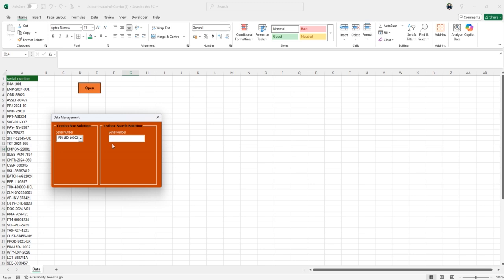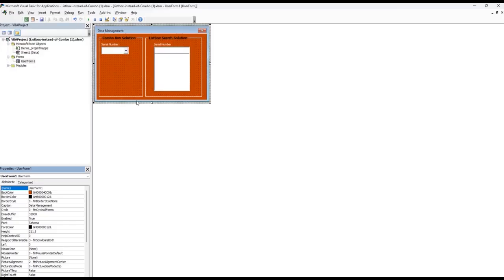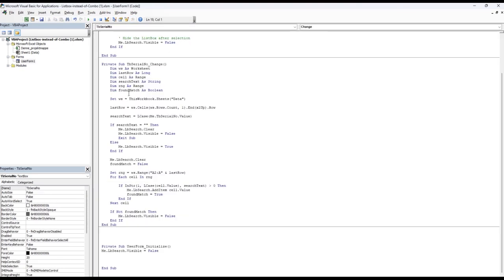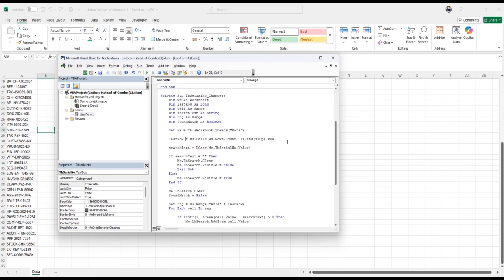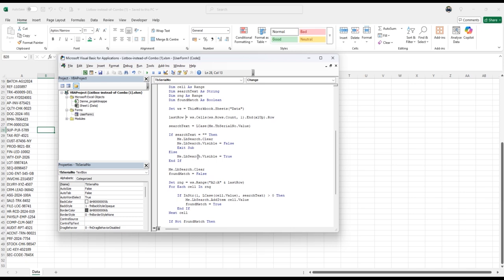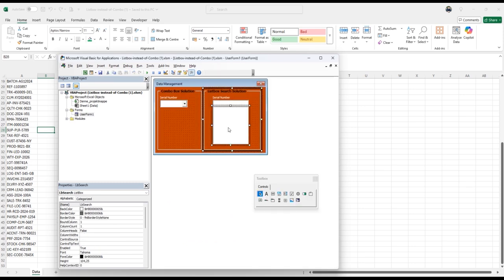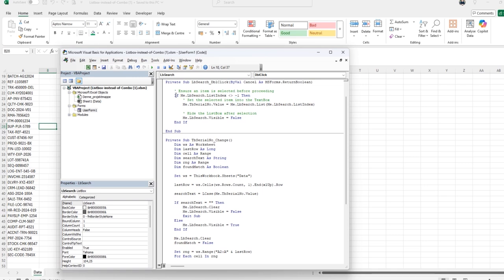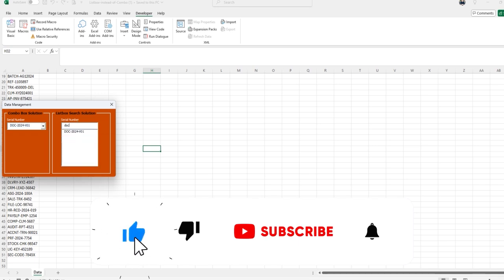ComboBox vs. ListBox with Search – The Better Excel UserForm Solution! 🔥🚀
📌 ComboBox vs. ListBox with Search – Which One Wins? 🔥

In this video, I compare ComboBox and ListBox with a search function in an Excel UserForm. You'll learn which one is more efficient and why a ListBox with search might be the better choice for handling large datasets. 🚀

📖 Timestamps:
00:00 - Introduction
01:39 - Step by step turorial to create your first Userform
01:52 - Option 1: Combo Box explanation
02:36 - Option 2 Listbox with search Function
06:36 - Final thoughts

📲 Follow me for more Excel & VBA tips!